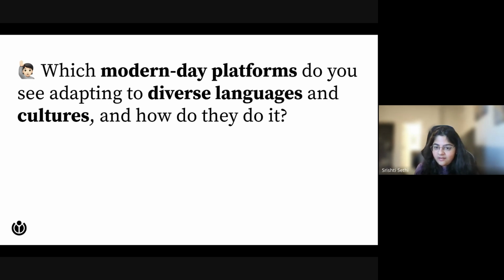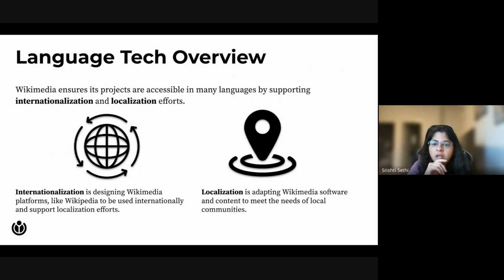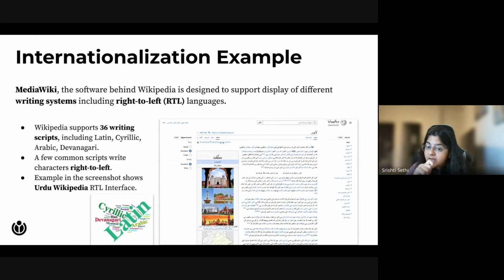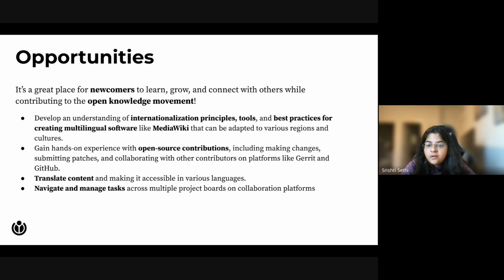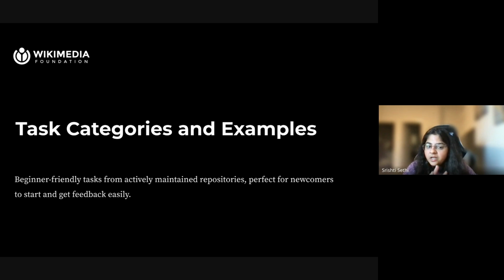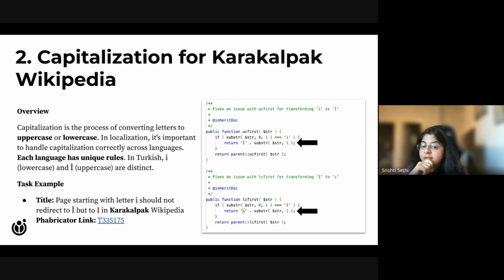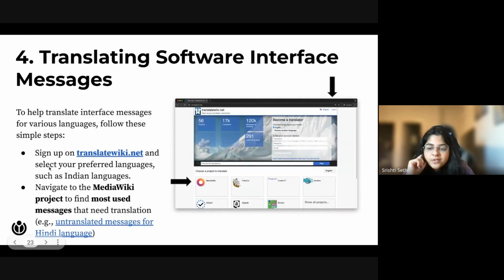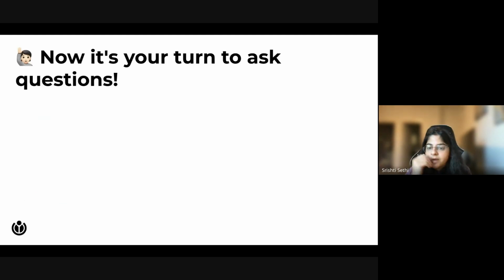Language tech volunteering Road to Wiki - Road to Wiki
"In this session, we introduce the role of language technology in Wikimedia projects. Participants explore how they can volunteer to improve multilingual support, build language tools, and contribute to open-source language technology. Learn how you can bridge language gaps and make knowledge accessible to diverse communities
Speaker - Srishti
Host - Ankit